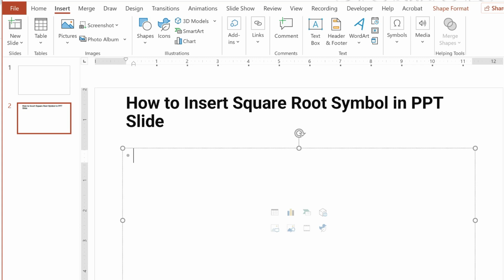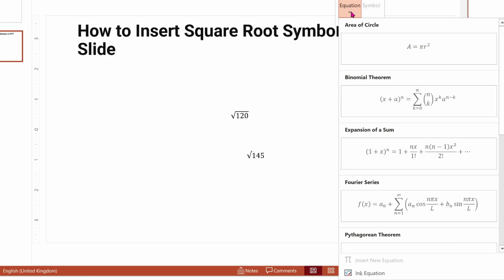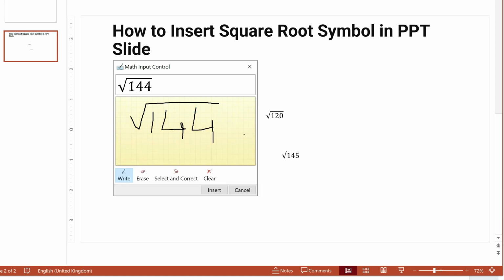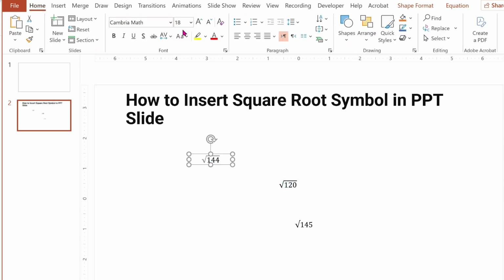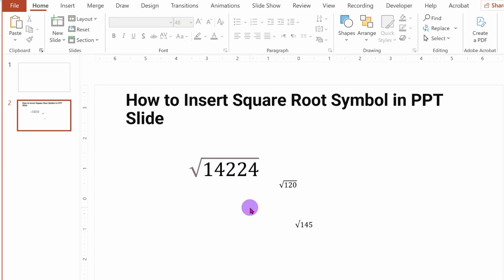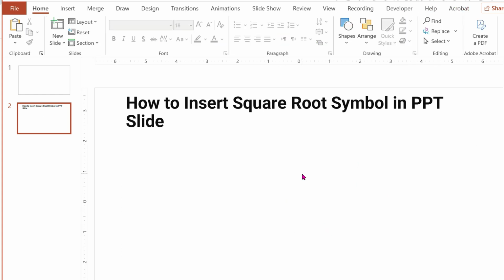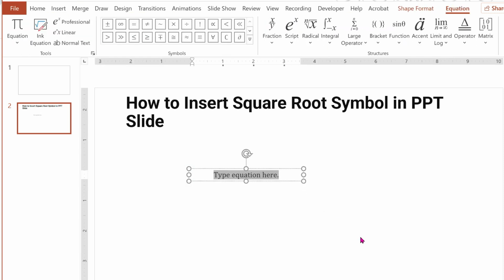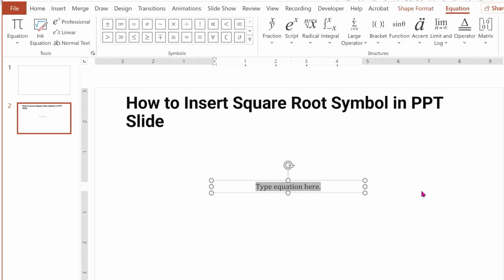The "Magic" Draw Method: How to insert square root symbol in ppt slide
Are you still copy-pasting math symbols into your presentations? Stop! In this tutorial, I'll show you how to insert a square root symbol in PowerPoint 2026 using three unique methods that make your slides look professional and clean.

We cover:

    Ink Equation (The Best Way): Hand-draw your square root and let PowerPoint turn it into a perfect vector object.

    The LaTeX Shortcut: Using the hidden "Alt + =" command to type math fast.

Whether you are a math teacher, a student, or a data analyst, these PowerPoint productivity hacks will save you time and make your equations look stunning.